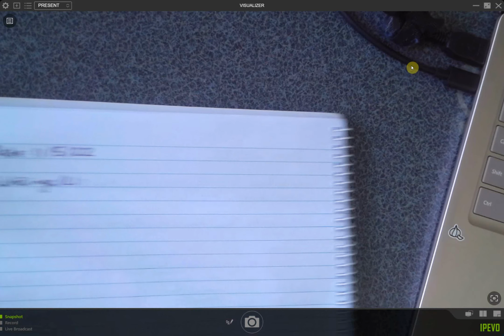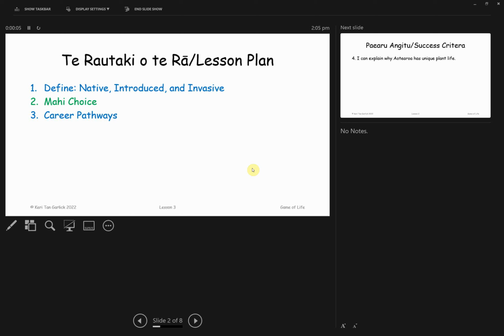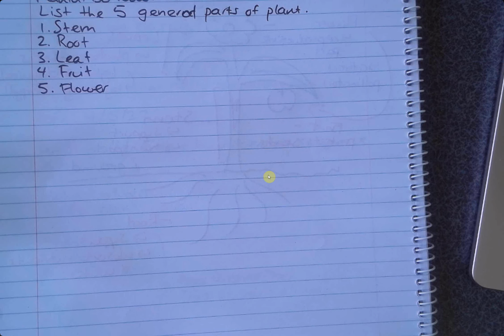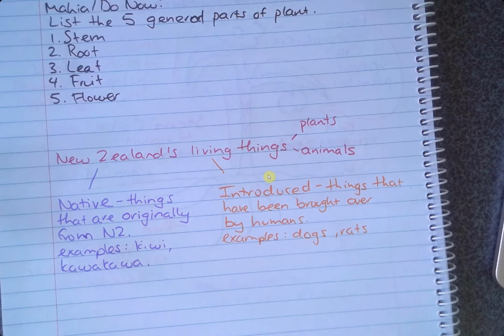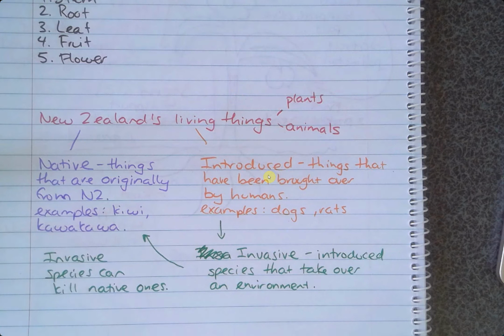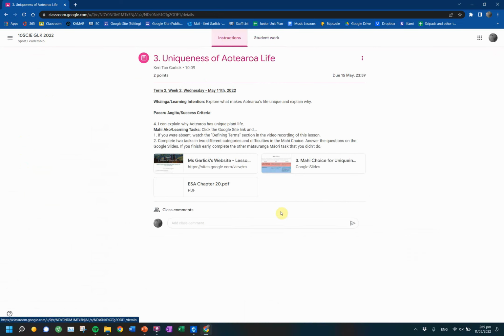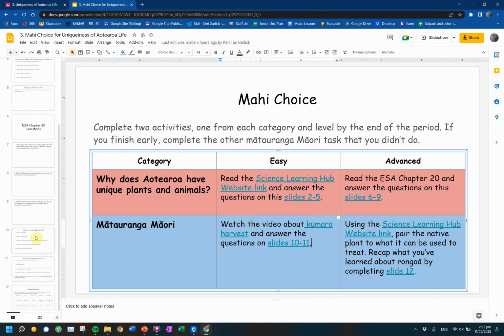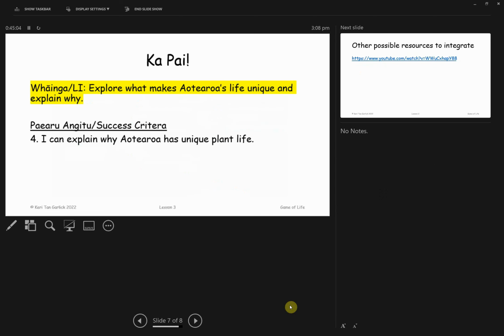3. Uniqueness of NZ Life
0:00 Lesson Intro
4:43 Defining Terms
13:25 Mahi Choice Activity
18:00 Lesson Recap